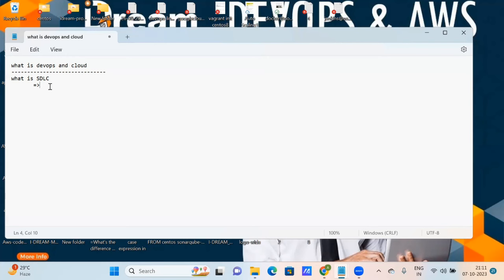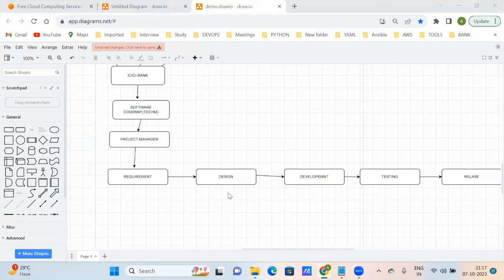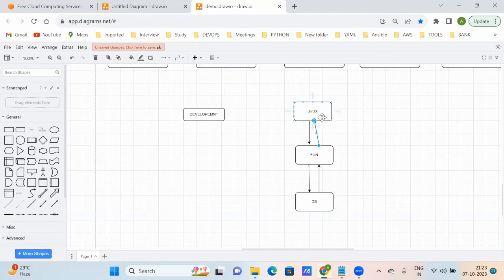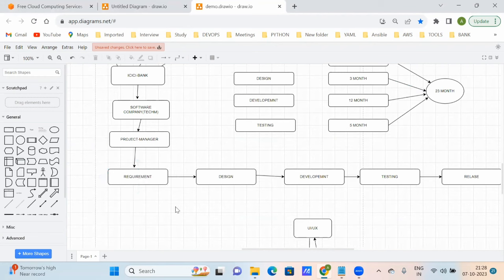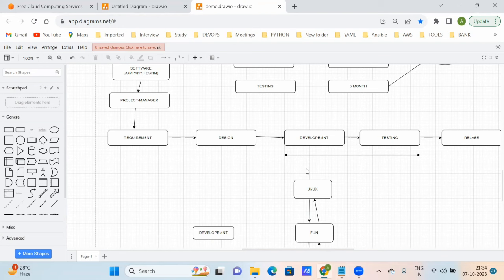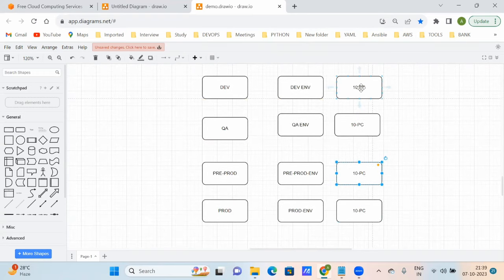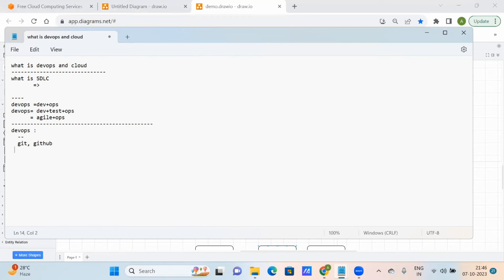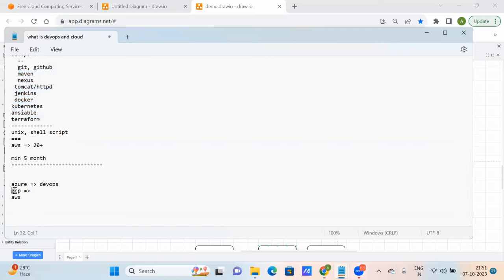What is DevOps ? What is the minimum qualification to do DevOps course?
What is DevOps ? DevOps Explained | Simplest Explanation | What is the minimum qualification to do DevOps course?